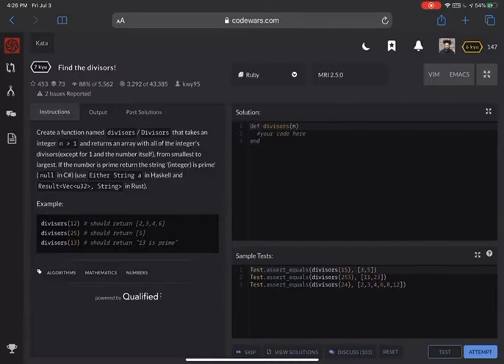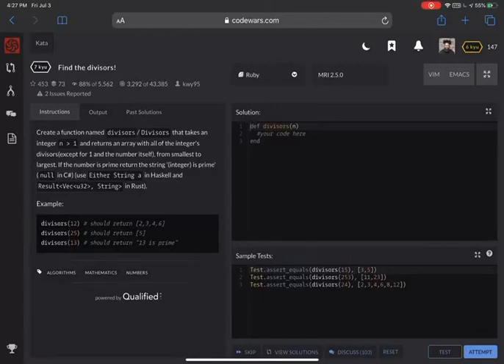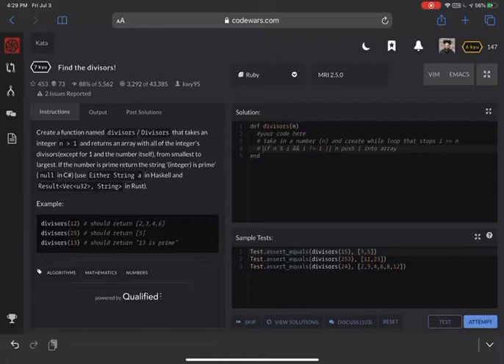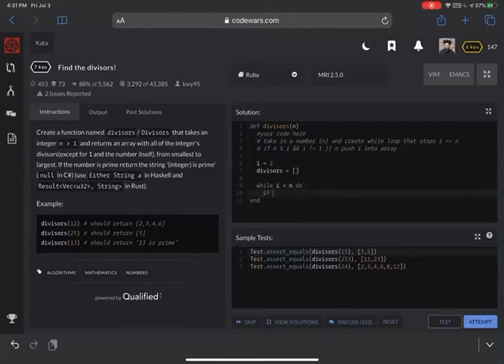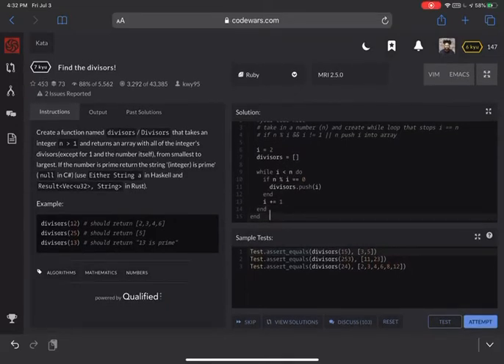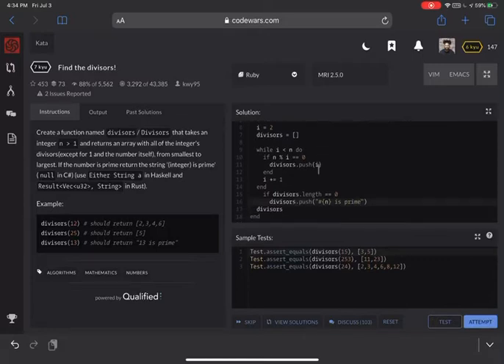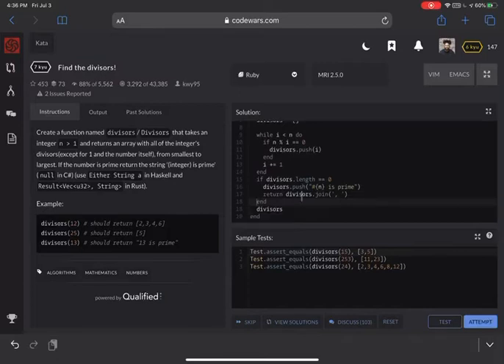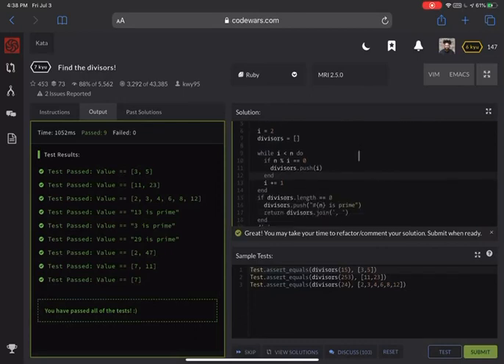Find The Divisors! [Codewars Kata] [Ruby]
Create a function named divisors/Divisors that takes an integer n greater than 1 and returns an array with all of the integer's divisors(except for 1 and the number itself), from smallest to largest. If the number is prime return the string '(integer) is prime' .